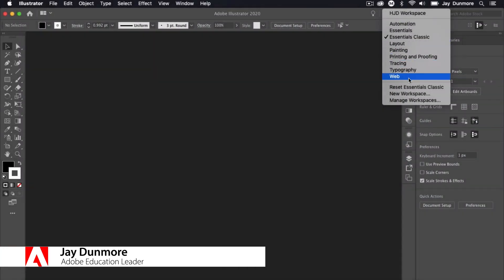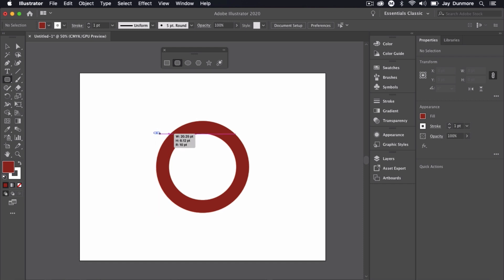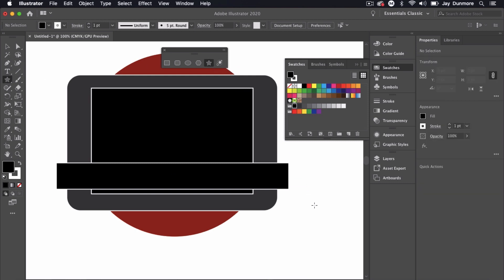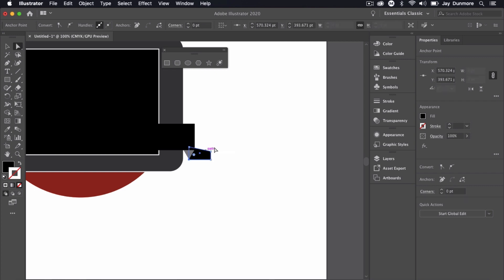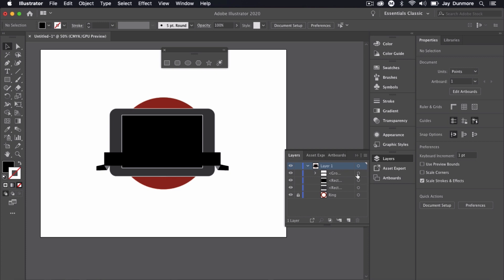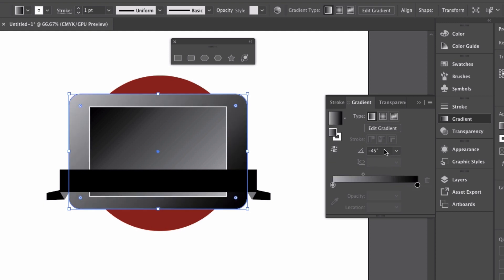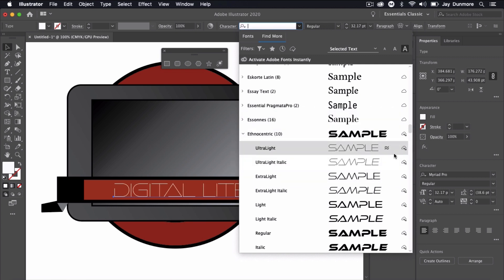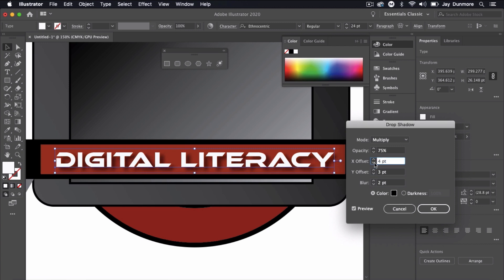Creating a Digital Badge | Graphic Design Tutorial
Develop your graphic design knowledge by learning how to create a simple digital badge using the tools available in Adobe Illustrator.

This video was created to support the free 'Explore Graphic Design with Your Students' course - part of the Design for Educators series on the Adobe Education Exchange.

Design for Educators is a series of free professional development courses from Adobe. Each course allows you to explore the principles of great design and create beautiful digital work, then apply your new skills to teach your students important design and technical skills. See the full course program for 2020

Adobe Illustrator is available as part of Adobe Creative Cloud.